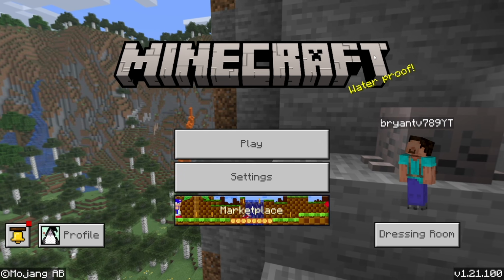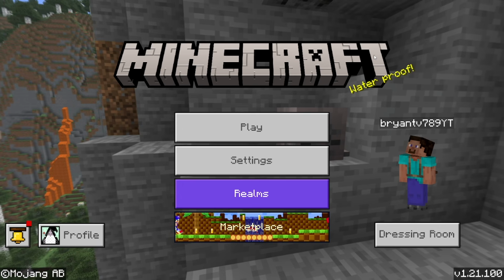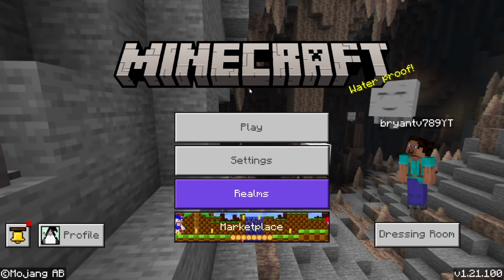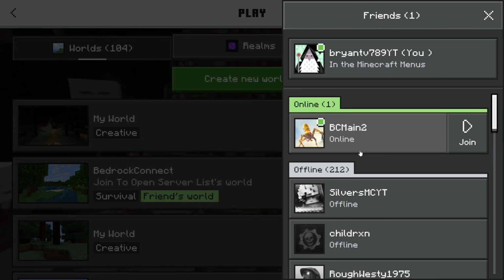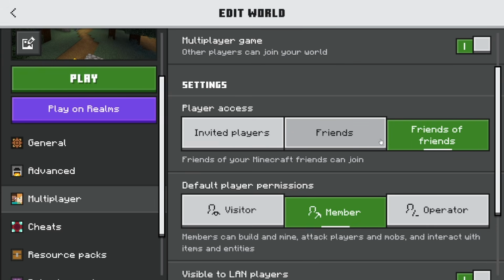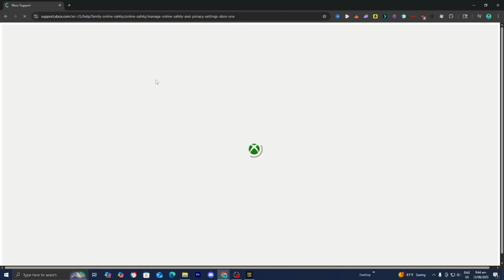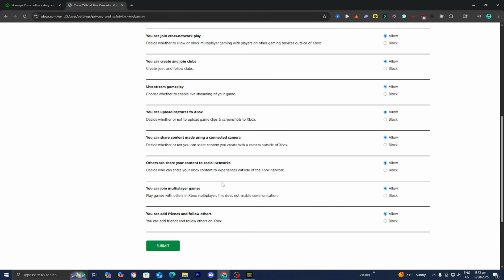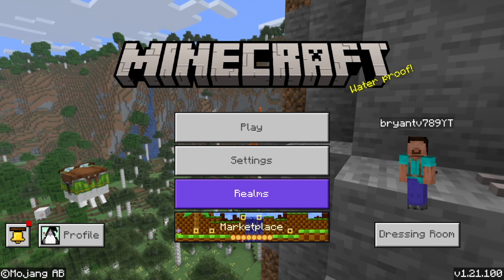How To Fix Unable To Connect To World Minecraft Bedrock! - Tutorial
Learn how to fix the "Unable to Connect to World" error in Minecraft Bedrock 1.21 in this 2025 step-by-step tutorial! Resolve multiplayer connection issues on Android, iOS, or other platforms by troubleshooting network settings, Microsoft account issues, or server problems. This beginner-friendly guide covers checking your internet, updating Minecraft, and adjusting settings for seamless multiplayer gameplay.